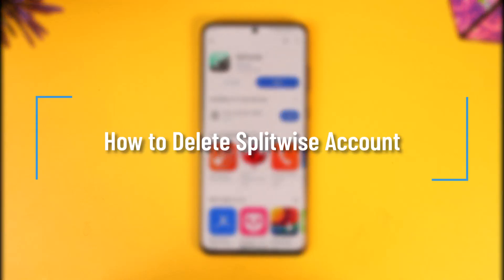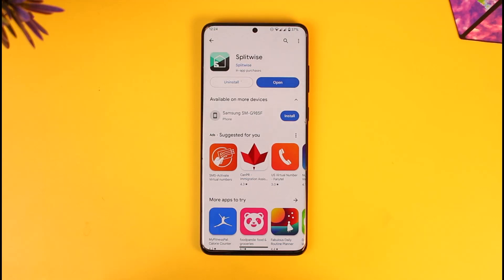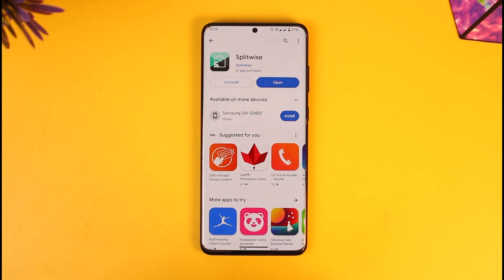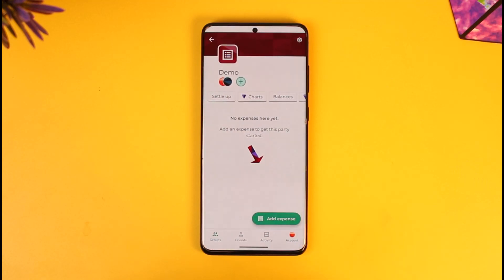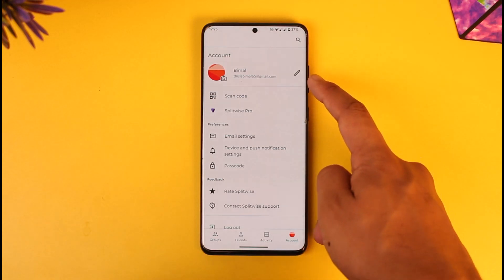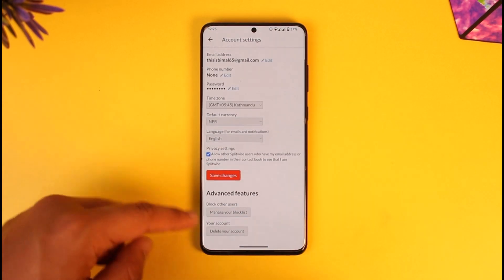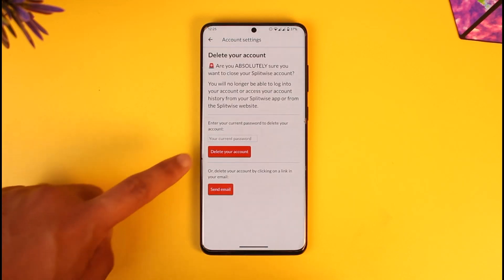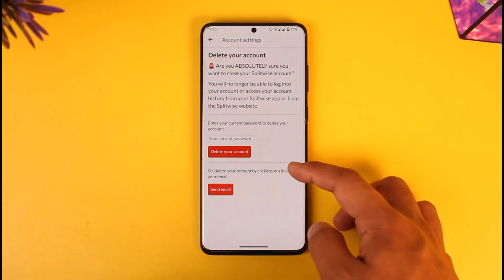How to Delete Splitwise Account !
In this tutorial video, I will quickly guide you on how you can delete your Splitwise account. So, make sure to watch this video till the end. We try to be responsive to as many questions as possible.

► Chapters:
0:00 Introduction
0:10 Delete Splitwise Account
0:50 Conclusion